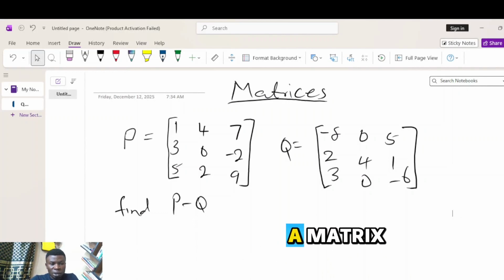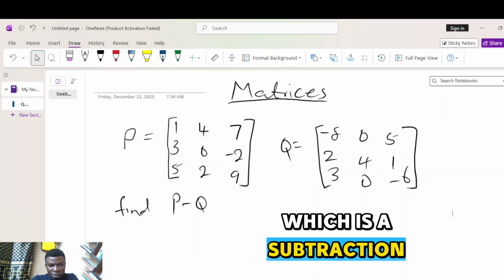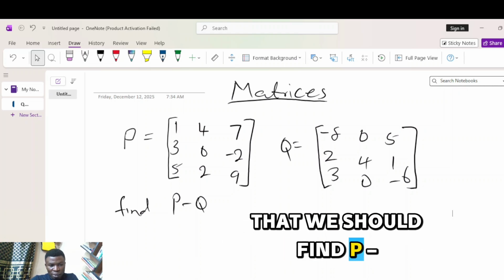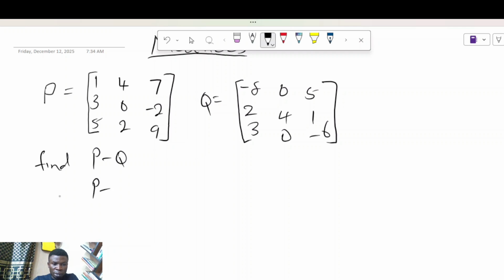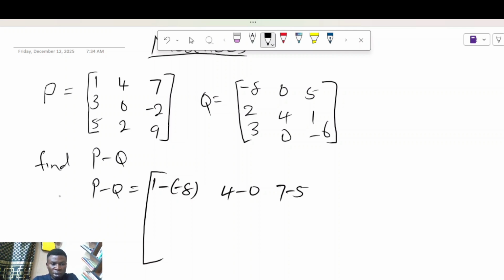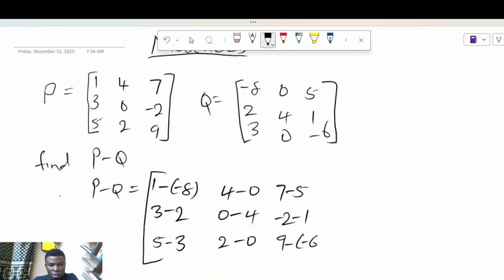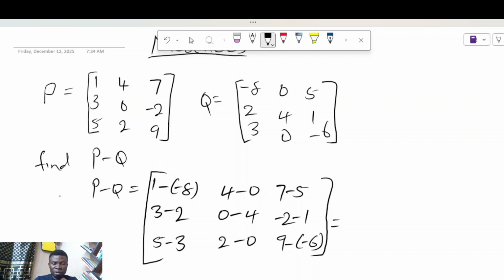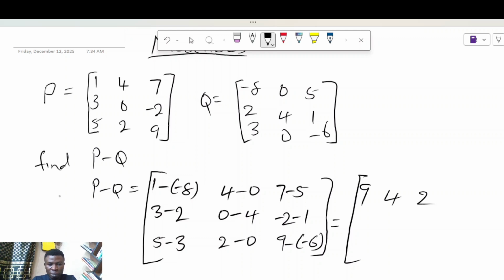Matrices Made Easy! Learn Addition & Subtraction of Matrices in Minutes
Learn how to subtract matrices in this quick and easy math tutorial! We will cover matrix subtraction step-by-step, explaining exactly how to subtract corresponding elements and why dimensions matter.

In linear algebra, matrix subtraction is an operation where you subtract corresponding entries of two matrices.

Rule to Remember: You can only subtract matrices if they have the exact same dimensions (same number of rows and columns).